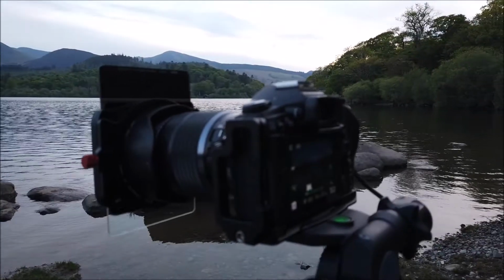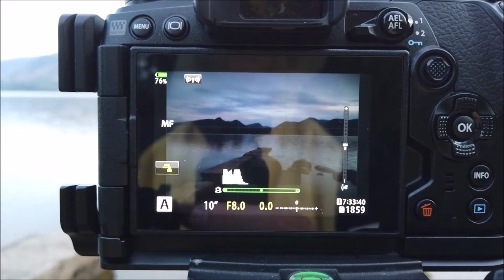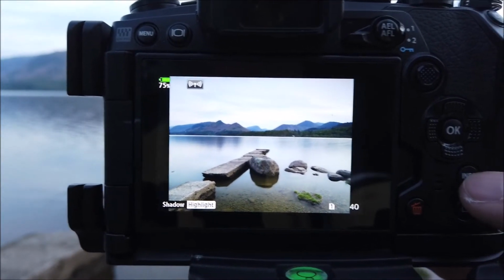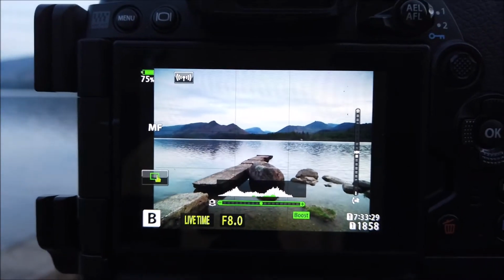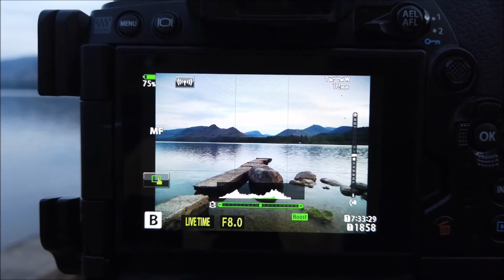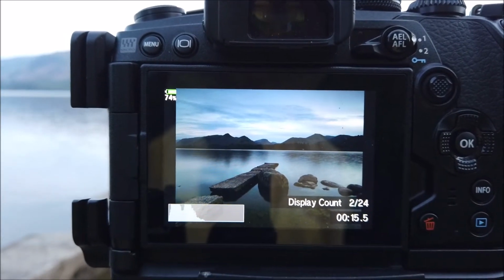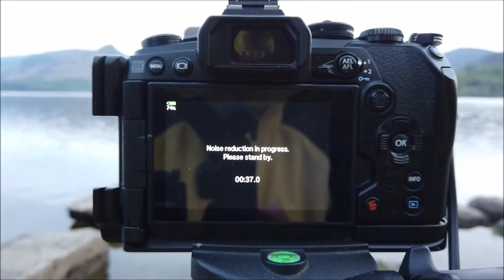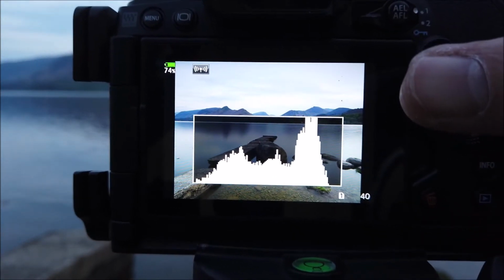#060 Landscape photography - Using Live Time on Long Exposures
One of the comments on video #033 How do I create long exposure images asked whether there was ever a time that I would use a function called Live Time. The short answer is yes, and on the day this video was recorded Live Time was used to check that I did not clip any highlights in my final image from Isthmus Bay on Derwent Water. Hope this video both answers the question, and shows how I use the function.

Below is a list of kit used to create my YouTube videos, along with Amazon links.

🎵 Music Track Info:
Title: Upbeat Corporate by JP Bianchini
Genre and Mood: Cinematic + Inspirational